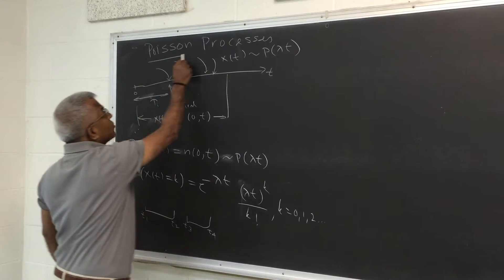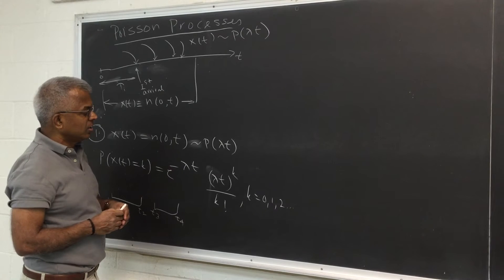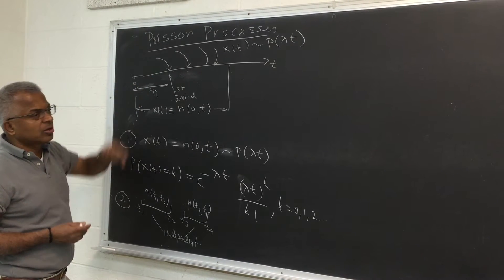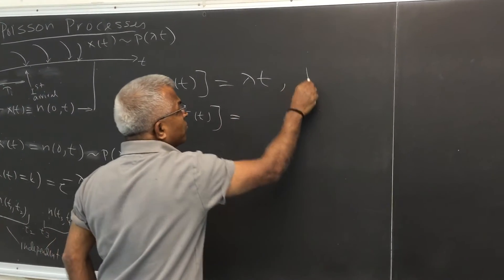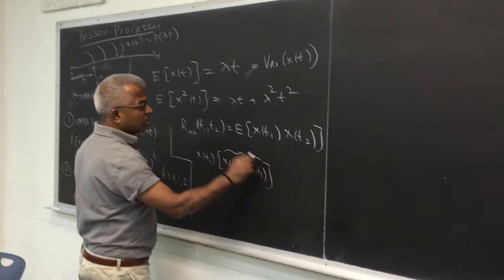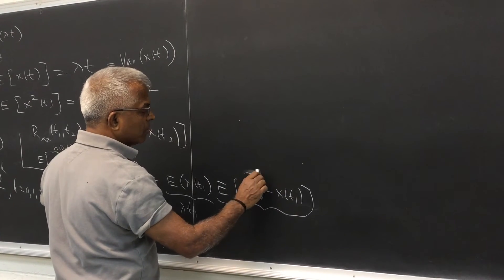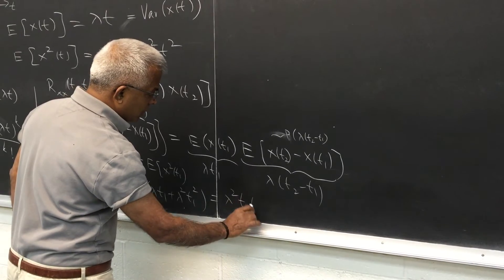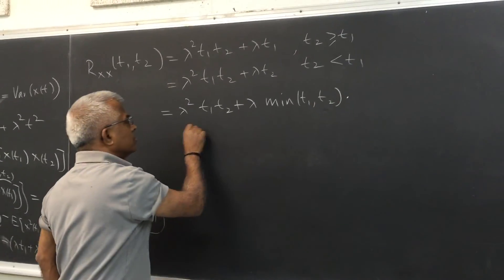Pillai Probability "Poisson Processes"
Derivation of the mean and autocorrelation function for Poisson Processes.